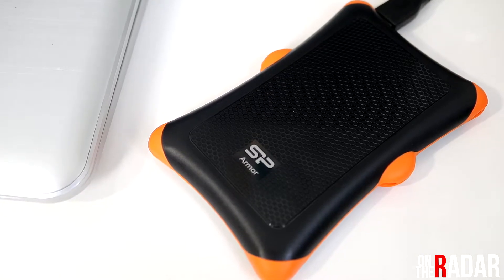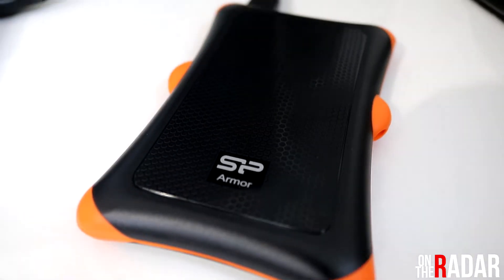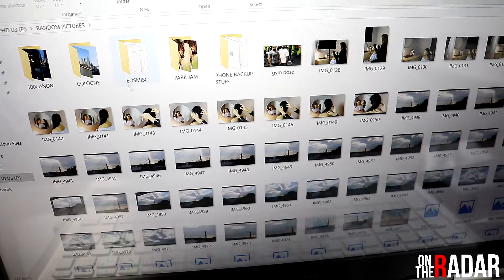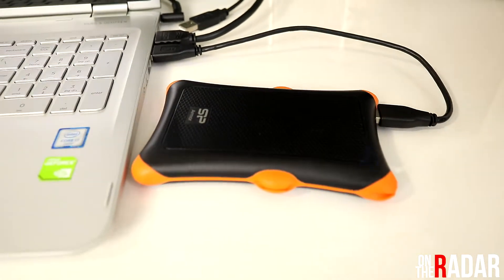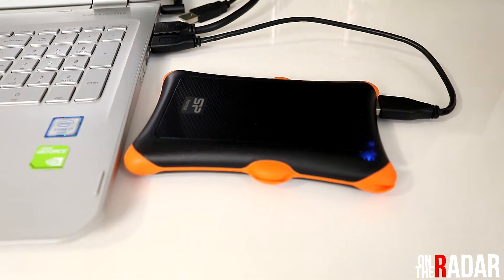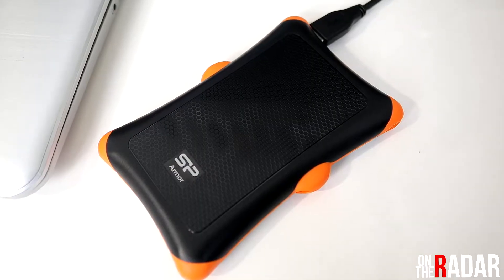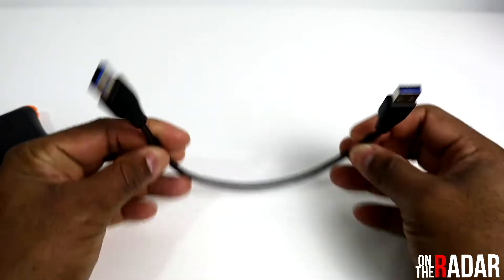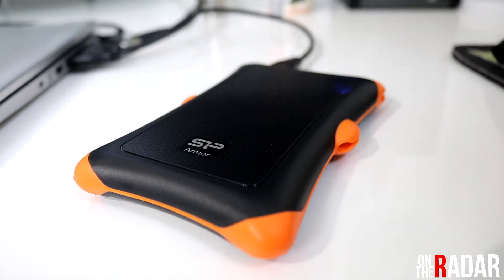Best External Hard Drives and Storage for Video Editing | SP ARMOR A30 REVIEW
The AP Armor external hard drive from Silicon Power is an unbreakable, dent proof, drop proof, shock proof military grade hard drive that will protect your important data unlike the average external hard drive if dropped.

SP Armor A30 hard drive
1 TB
2 TB
1 TB White scratch resistant

A60 (Water resistant model)
2 TB